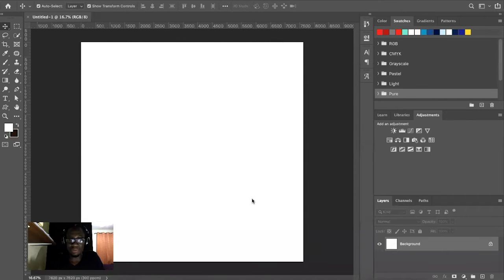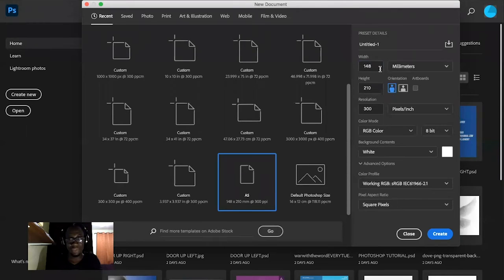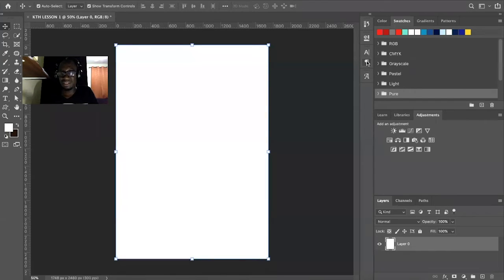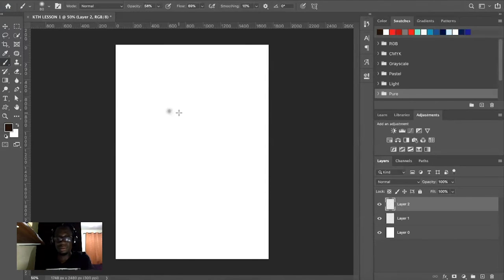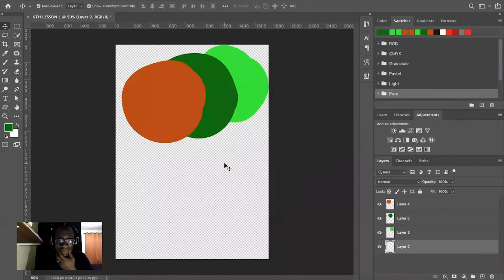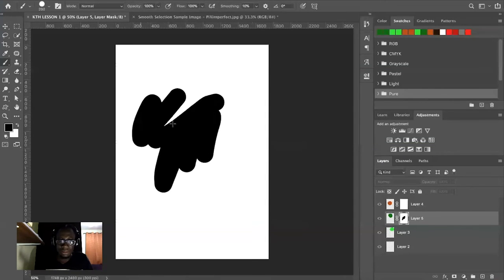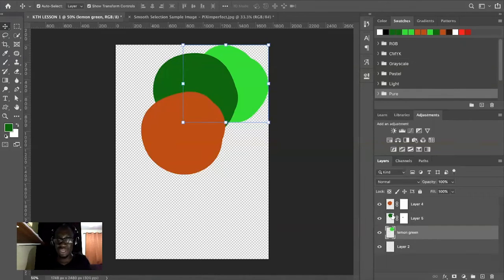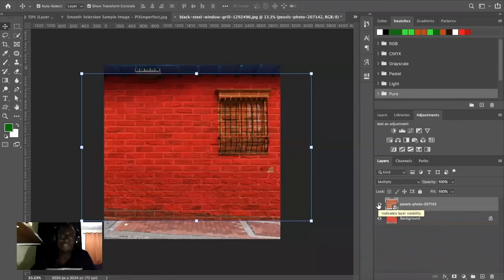PHOTOSHOP TUTORIALS with LAWRENCE AMOAH LESSON 1- Workspace, Layers, Layer Mask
The Knowledge Transfer Hub presents PHOTOSHOP TUTORIALS with LAWRENCE AMOAH.

KTH sole purpose is to share knowledge among ourselves. This is a platform for those who desire to transfer skilled knowledge to their fellows for free. Our key mandate is to give ourselves to our world. Let the world benefit from what you have. Be a blessing to someone else.